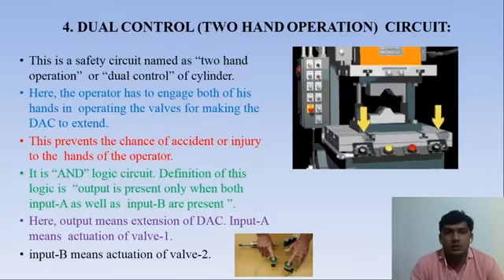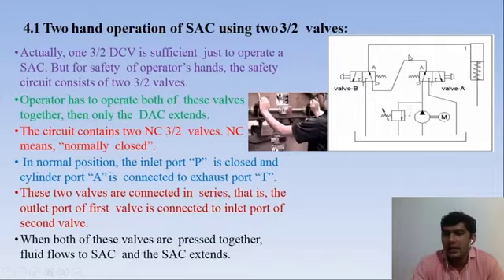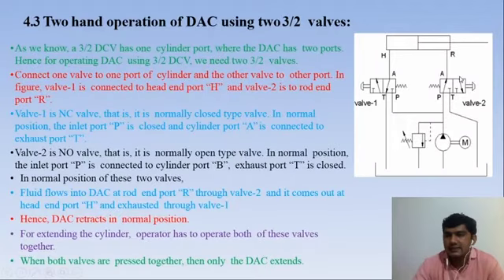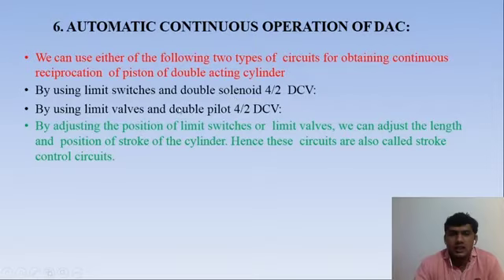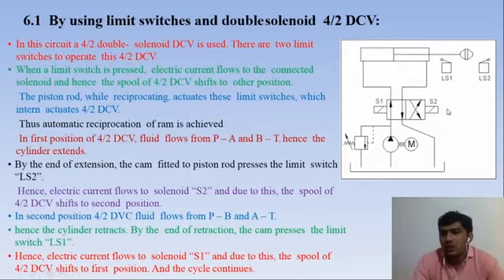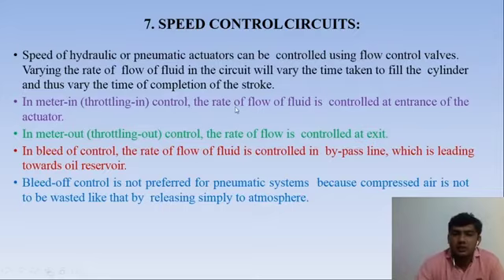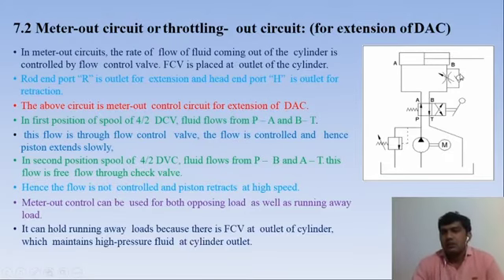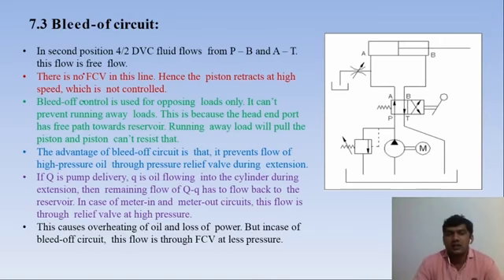OHP L 20 Basic Industrial hydraulic circuits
Important MCQ Related to This Topic

1.   How is tilting action possible in trucks for unloading the gravel material using hydraulic power?

1. Tilting action is possible if, oil flows at high pressure into the cylinder
2. Tilting action is possible if, air flows at low pressure into the cylinder
3. The truck body tilts when piston rod in the actuator is pushed out.
4. Tilting action is possible if air is compressed at high pressure

2.  During any operation in hydraulic system, oil prefers the path of

a. least resistance
b. maximum resistance

3. Which load holding valve is used to lock a cylinder in place so it will hold position without drift?
a. counterbalance.
b. sequence.
c. unloading.
d. pilot check.

4. A properly constructed hydraulic reservoir should be capable of dissipating heat from the fluid, separating air from the oil, and _______.
a. cooling the oil
b. settling out contamination in the oil
c. filtering contaminants
d. warming the oil
5. Hydraulic system is always a ______________.
a) closed loop system b) open loop system c) open or closed loop system
5. Hydraulic system is always a ______________.
5. Hydraulic system is always a ______________.
a. closed loop system
b. open loop system
c. open or closed loop system

6. A needle valve (In hydraulic circuit) controls flow in

a. Both directions
b. Forward direction
c. Neither direction
d. Reverse direction

7. Pressure Intensifier is a device used to _________ the pressure of a hydraulic system.

a. Decrease
b. Maintain
c. Boost -up
d. Divide